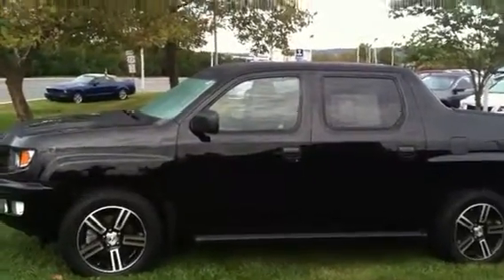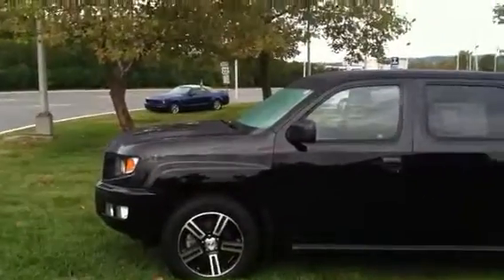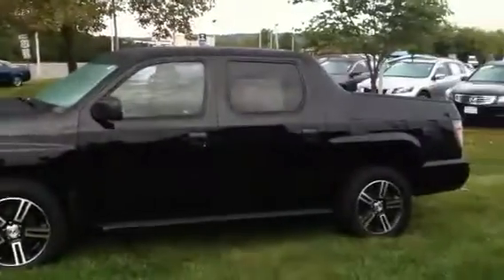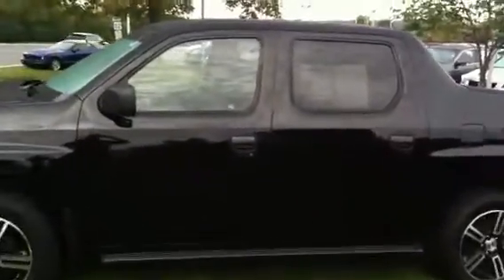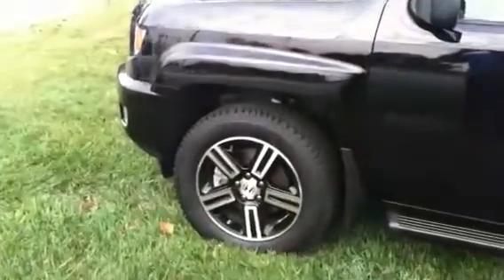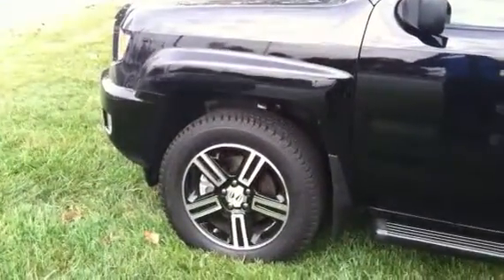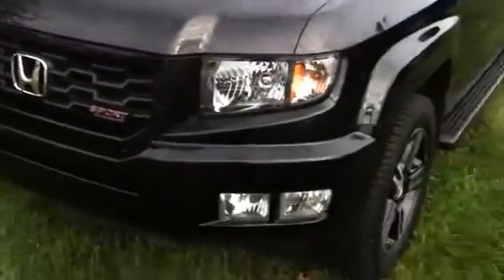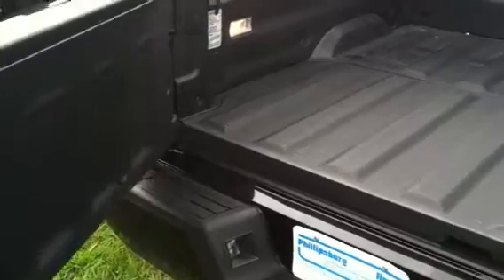2012 Honda Ridgeline Sport - Phillipsburg Easton Honda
21.144 miles super nice truck